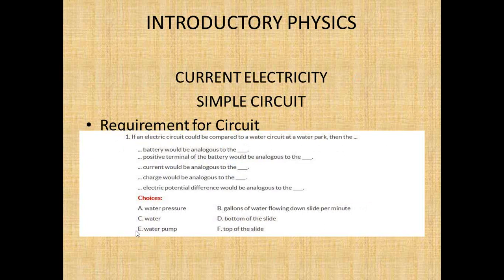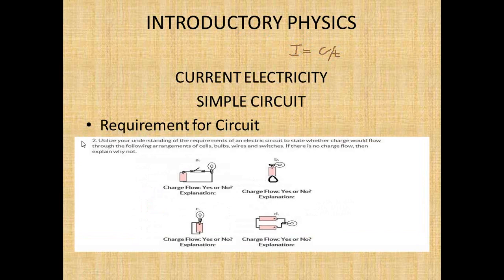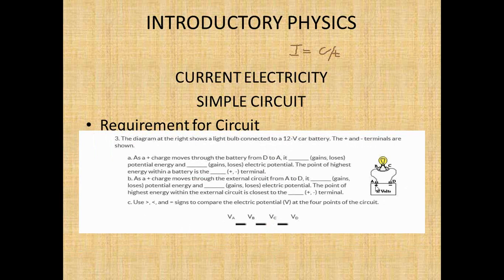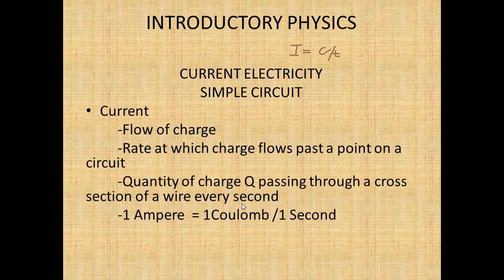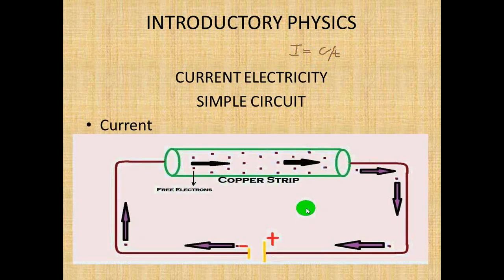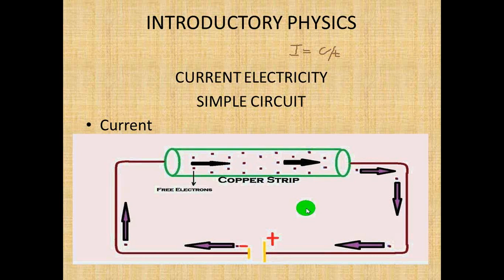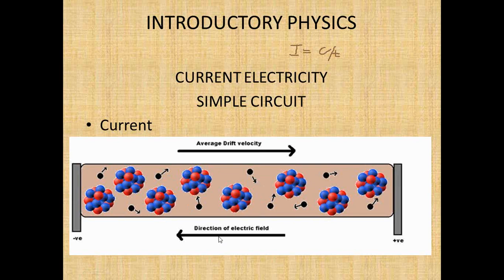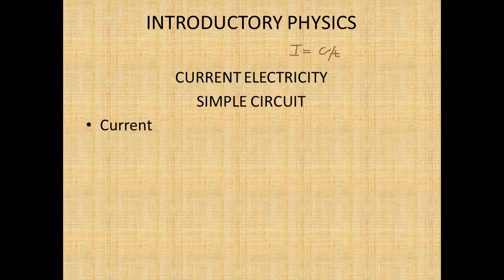2018 04 17 22 33 Introductory Physics